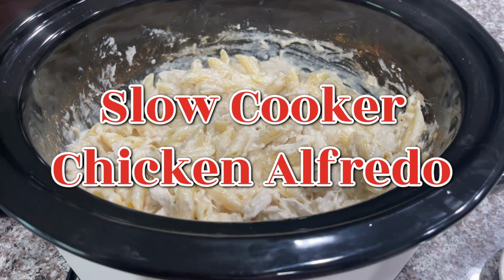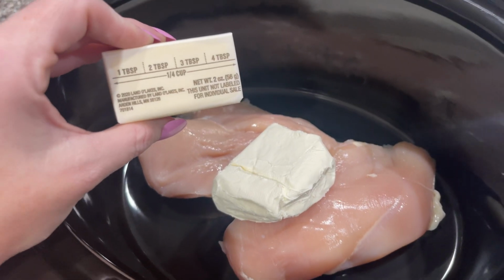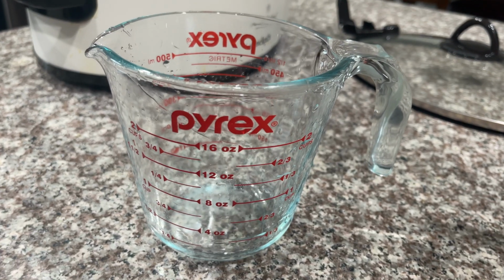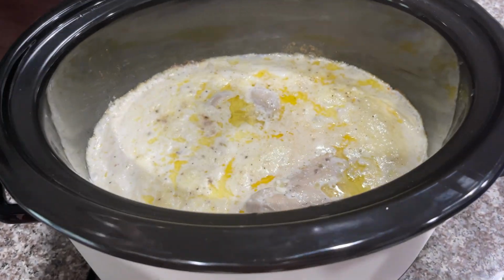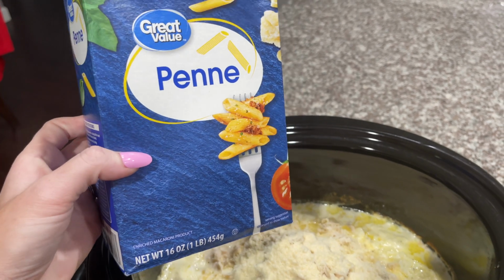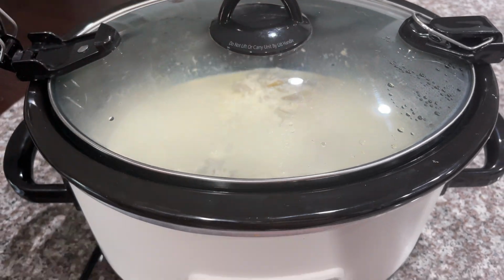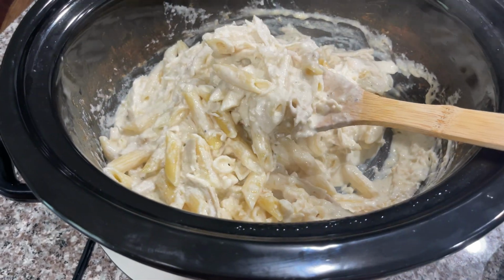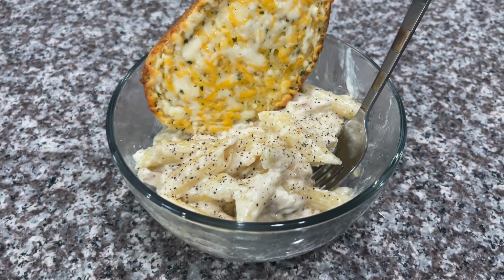The BEST Slow Cooker Chicken Alfredo | Easy Dump & Go Crockpot Dinner Recipe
The BEST Slow Cooker Chicken Alfredo | Easy Crockpot Recipe | Dump & Go Dinner Idea

This is the BEST Crockpot Chicken Alfredo recipe in my opinion, and it's so easy to make! The most juicy shredded chicken and pasta in a creamy homemade Alfredo Sauce. This is a great recipe for busy weeknights when you are in a hurry to get dinner on the table.

* INGREDIENTS *
1 lb chicken breast
4 oz cream cheese
4 Tbsp butter
3 Tbsp minced garlic
Salt and Pepper
2 1/2 cups heavy whipping cream
1 cup chicken broth
1/2 cup parmesan cheese
8 oz penne pasta, uncooked

* DIRECTIONS *
Add the chicken breast, cream cheese, sliced butter, minced garlic, salt, pepper, chicken broth, and heavy whipping cream into the slow cooker.
Cook on high for 3 hours or low for 4-5, until the chicken is fully cooked.
Remove the chicken and shred, return to the crockpot along with the pasta, parmesan cheese and cook on high for about 40 minutes, or until the pasta is fully cooked through.
Pair with your favorite bread, Serve and Enjoy!

This recipe is an excellent and affordable Dump and Go Crockpot or Slow Cooker Dinner idea, perfect for the Beginner Cook. So Easy and So Delicious. Perfect for Fall, on a cozy night.